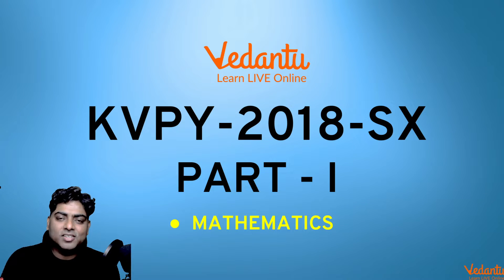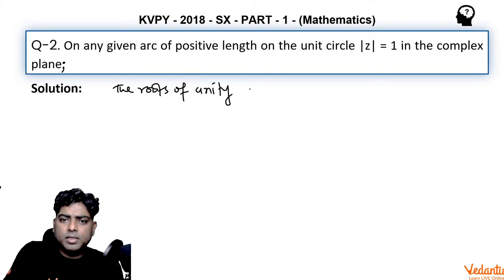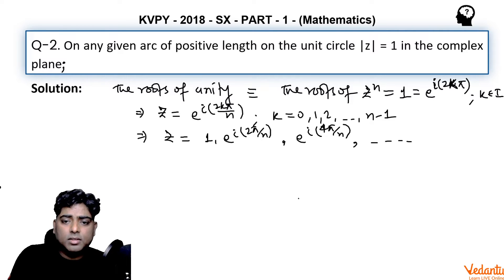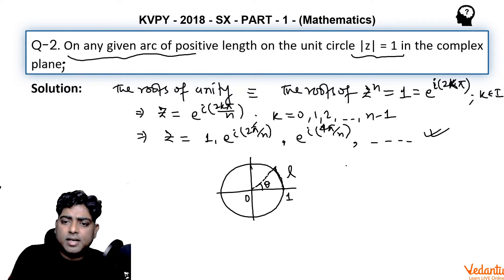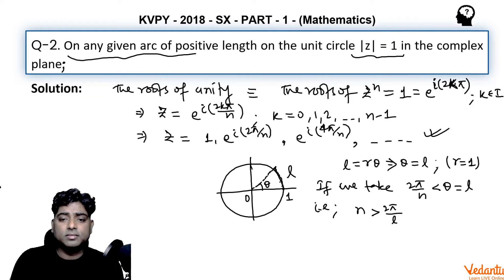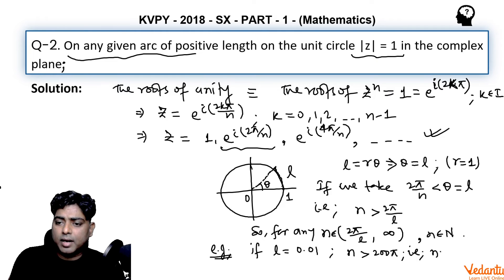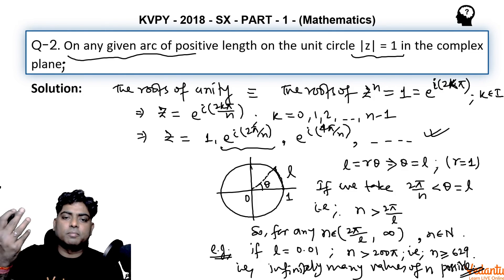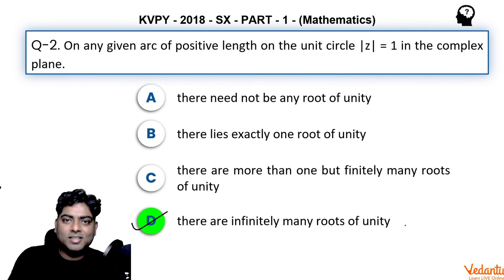KVPY 2018 SB/SX Mathematics Part I Q 2 Ans D Complex Numbers Roots of Unity Shashank Sir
✅ Session PDF for "KVPY 2018 SB/SX Mathematics Part I Q 2 Ans D Complex Numbers Roots of Unity Shashank Sir" ➡️

➡️On any given are of positive length on the unit circle in the complex plane.
(a) there need not be any root of unity
(b) there lies exactly one root of unity
(c) there are more than one but finitely many roots unity
(d) there are infinitely many roots of unity